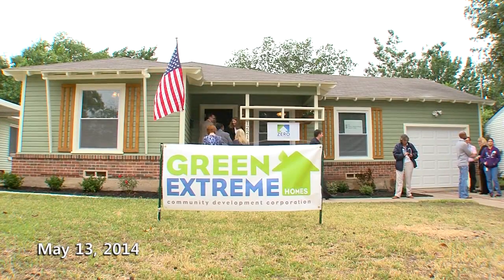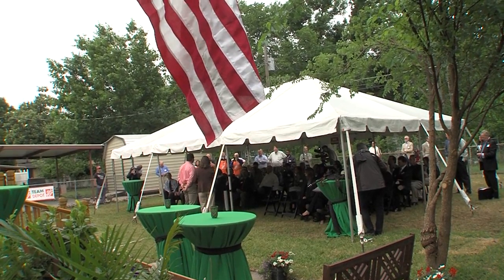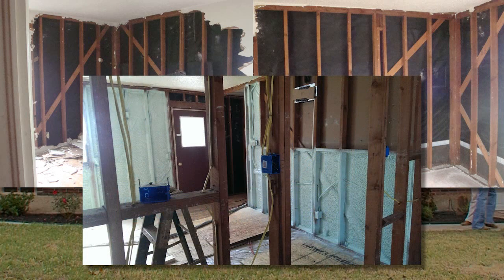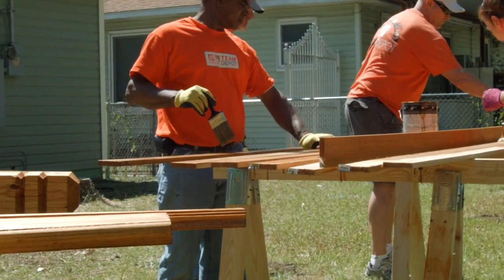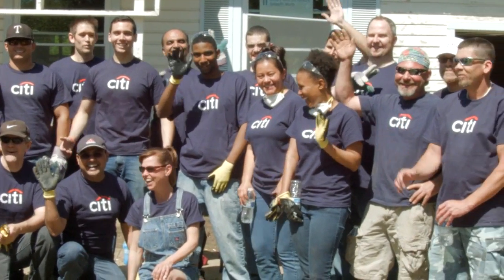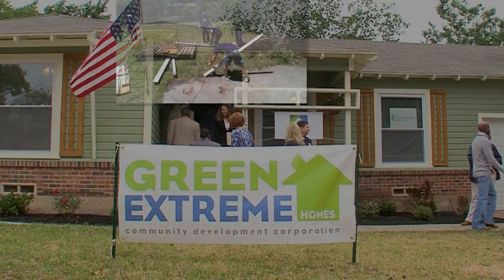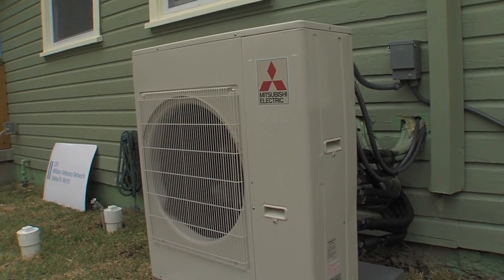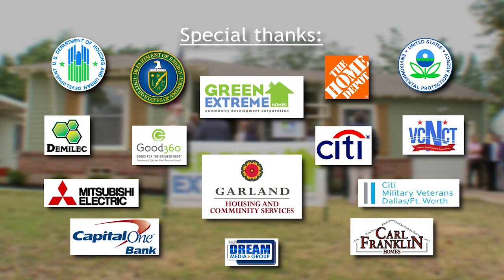Green Extreme Homes First Deep Rehabilitation Project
First Zero Energy Ready Home Rehab in the United States

Garland, TX -- Green Extreme Homes CDC with the City of Garland and U.S. Department of Energy showcased the first deep rehab of an older home in the United States under the Zero Energy Ready Home guidelines on Tuesday, May 13, 2014 at 10 a.m., in Garland, TX.

This home demonstrates the critical need to address our aging housing stock to make these homes marketable and sustainable with innovative, energy efficient products.  Additionally, Green Extreme Homes utilized its veteran jobs training program to facilitate this deep rehab demonstrating how we can create jobs and economic opportunities by addressing the need to make these homes energy efficient and affordable. This home is going to a disabled veteran, Bonnie Sanchez.

City of Garland Great Homes initiative is committed to partners like Green Extreme Homes CDC that are creating best practice models for sustainability and stabilization of our neighborhoods. Garland is one of only five U.S. cities designated by the U.S. Department of Housing & Urban Development (HUD) as a partnership city for pilot programs such as this one.

Speakers included:  Sam Rashkin,
Chief Architect, U.S. Department of Energy;   Mark J. Brezina, Deputy Regional HUD Administrator Region VI;   Ron Curry,  Administrator for EPA's South Central Region (6);
Mona Woodard, City of Garland Housing and Community Services Manager; Jason Wilhite, City of Garland Housing and Community Services Construction Manager;  Robert Wright, CitiBank; Monica Shortino, Capital One; and  Andria Smith, Home Depot Foundation, Veteran Bonnie Sanchez.

For more information about Green Extreme Homes, contact Jean Brown, or . For more information about City of Garland programs, contact Dorothy White, , .